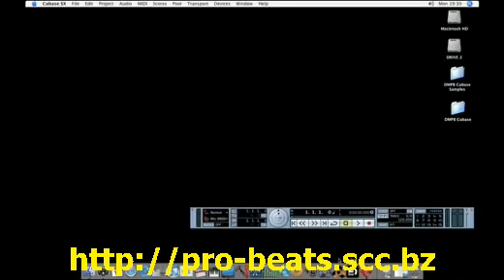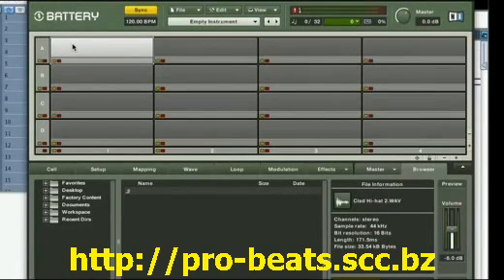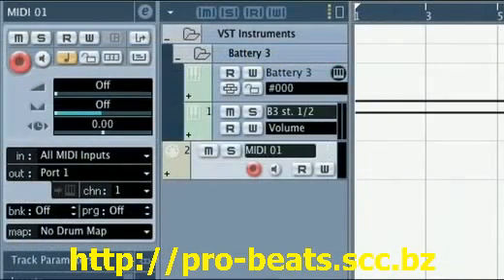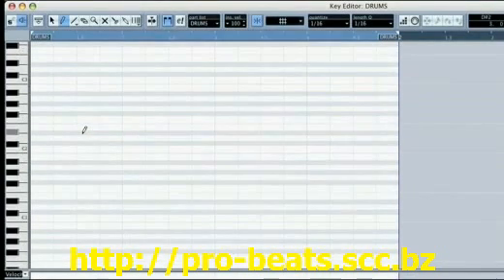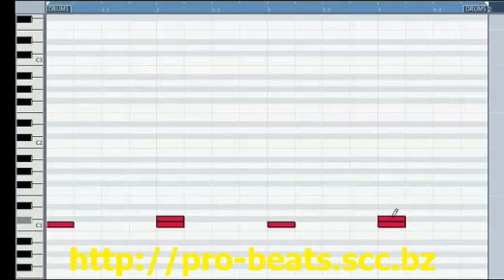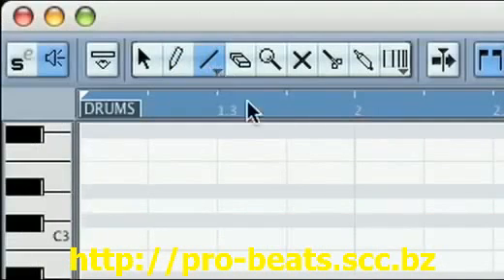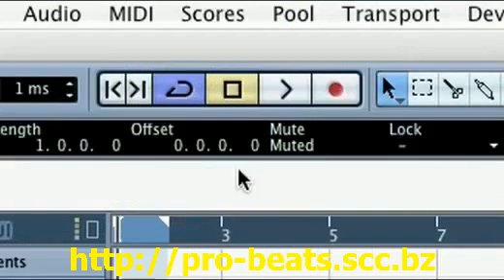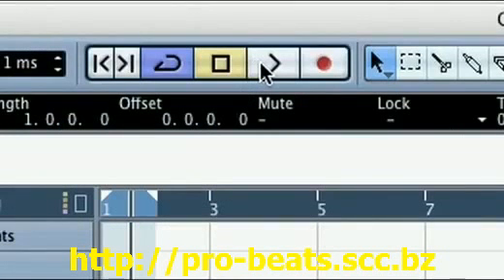Cubase Tutorial - Module 1 of 11 - Creating a Drum Beat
- Music Production For Beginners Using Cubase Module 1 'Creating a drum beat' Creating a dance drum beat with Native Instruments Battery 3. Topics Covered Project set up VST Instruments Battery 3 MIDI Tracks MIDI Sequencing Key Editor To view the full course visit